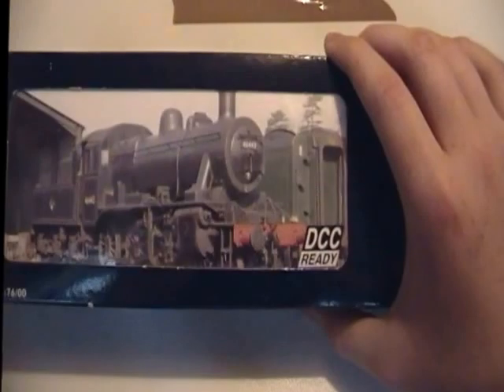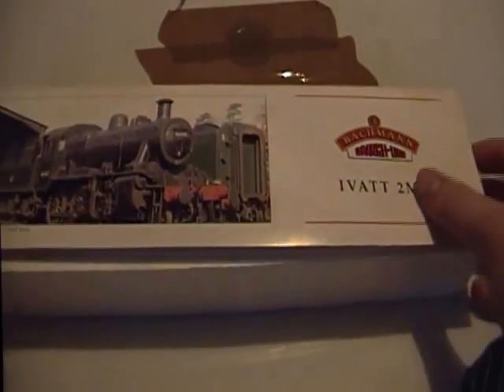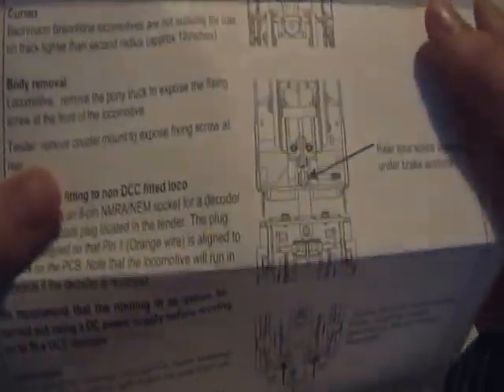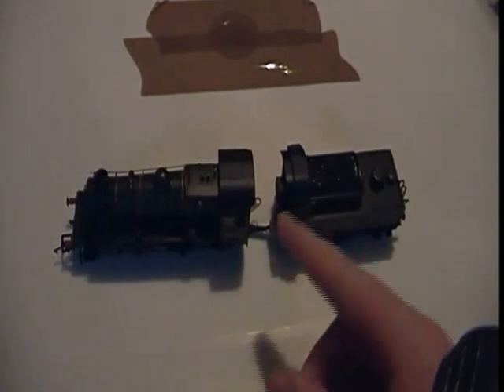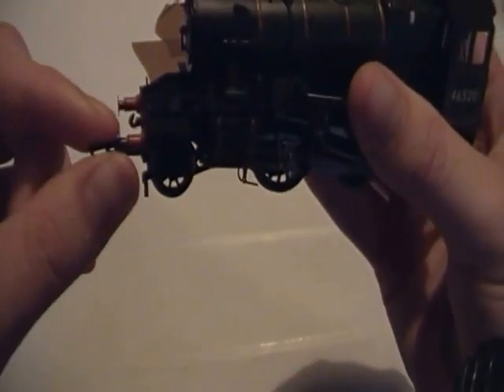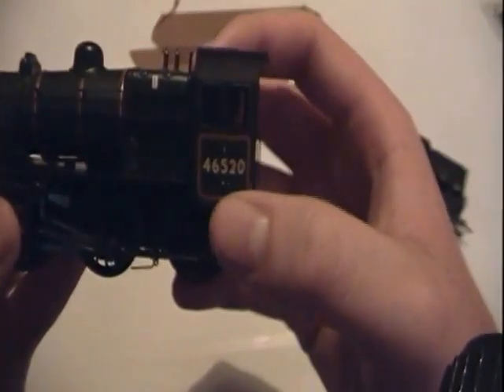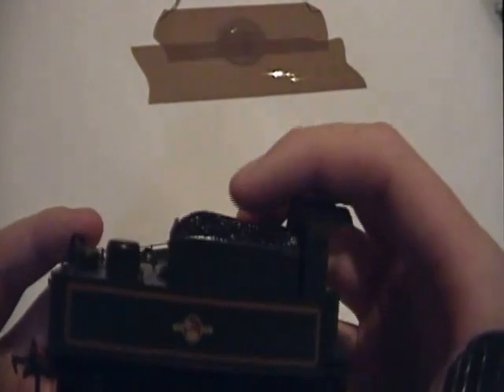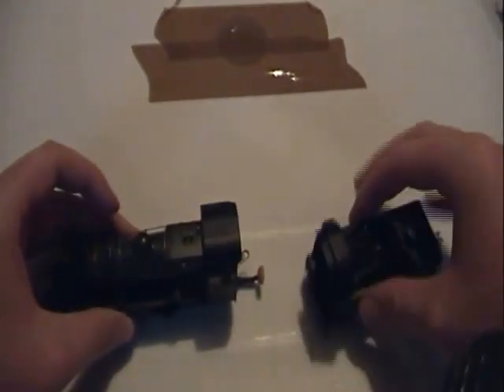Bachmann Ivatt Class 2 Review